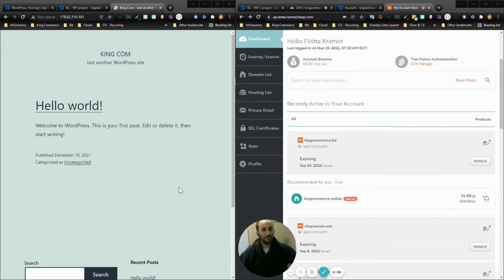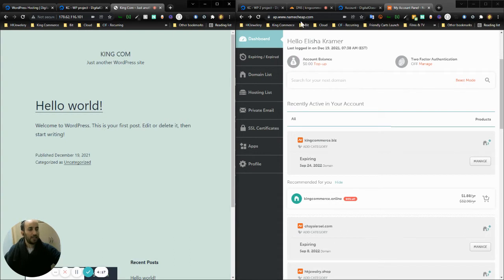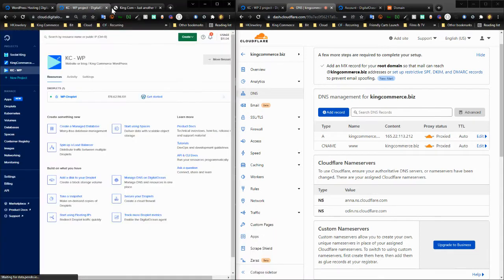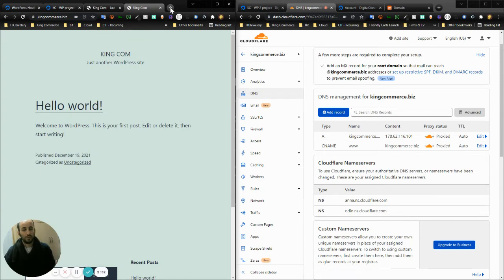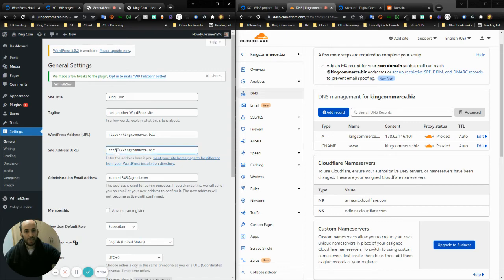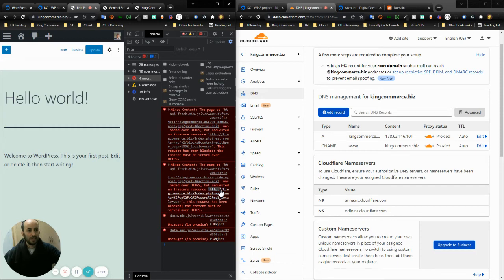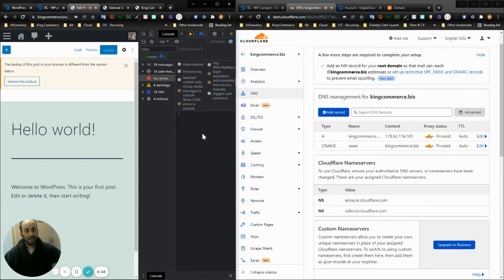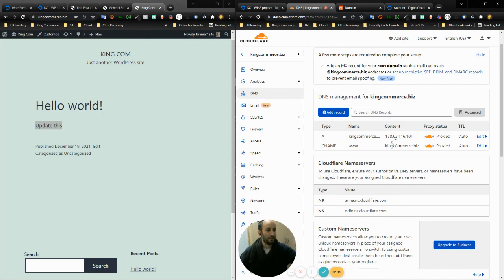Part 2 Pointing Domain Name= Cloudflare = Digital Ocean